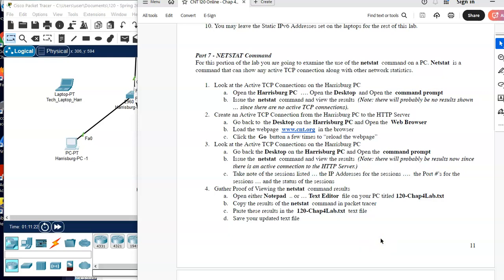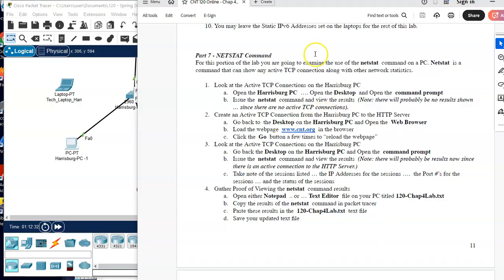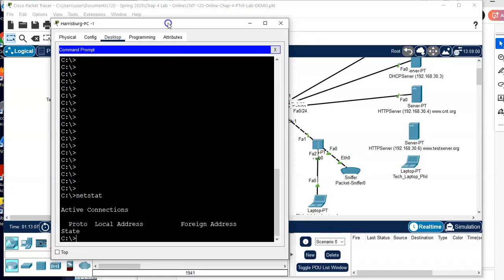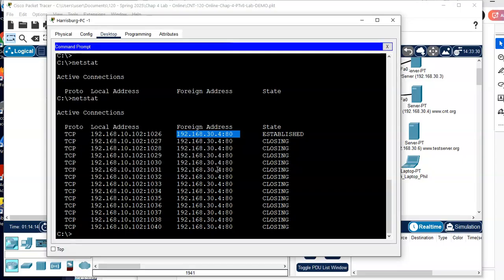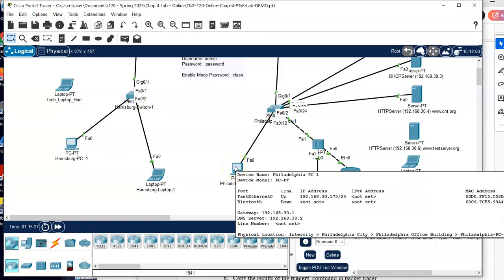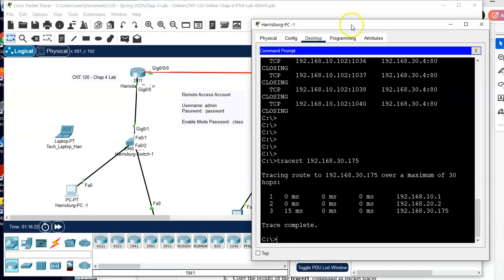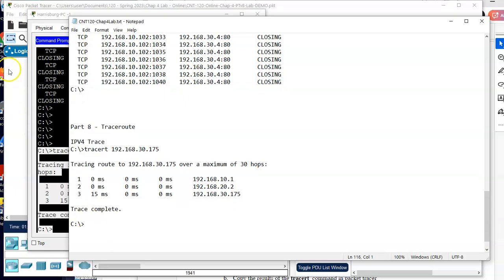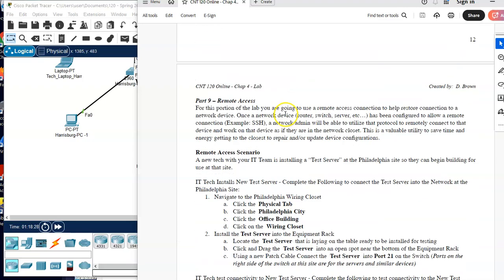CNT120 Online Chap4Lab 7 Netstat and Traceroute